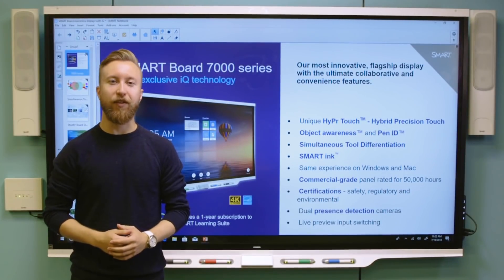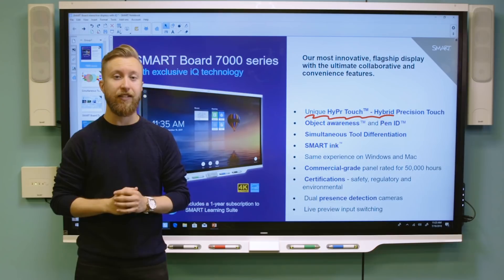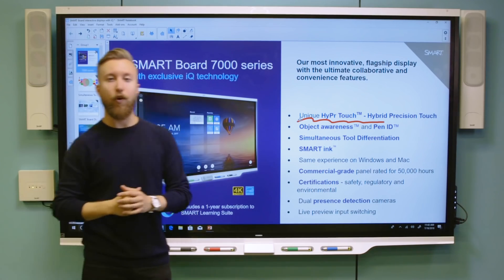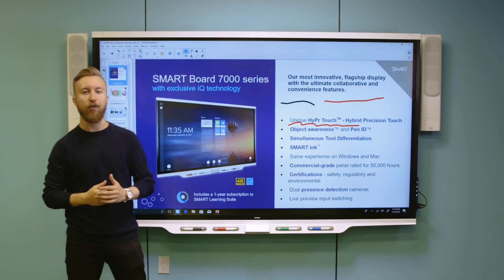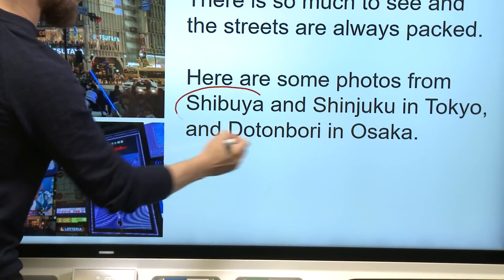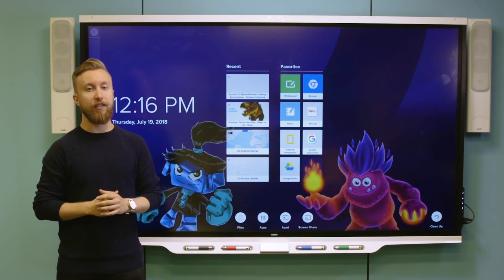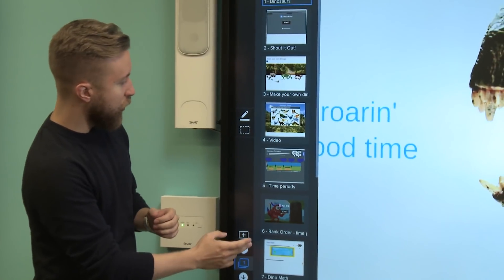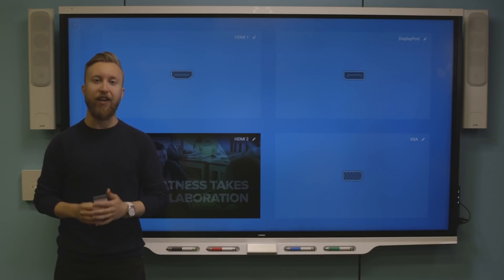Introducing the SMART Board 7000 series with iQ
SMART Board 7000 series with iQ is 25 years in the making, and all new. It’s the digital heart of your interactive classroom experience, connecting SMART Boards and software, devices and vibrant imaginations. It helps students discover talents and passions, and teachers to promote student achievement in exciting new ways.

Looking for pricing and to purchase?